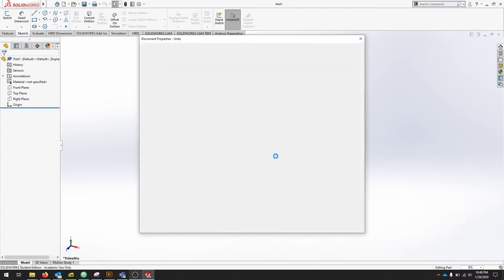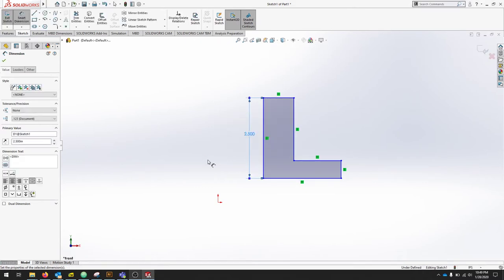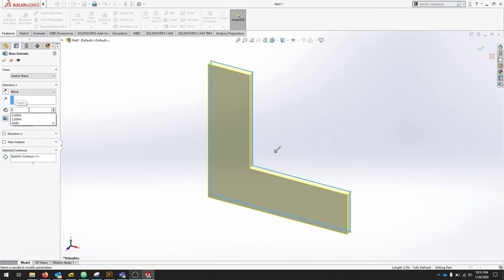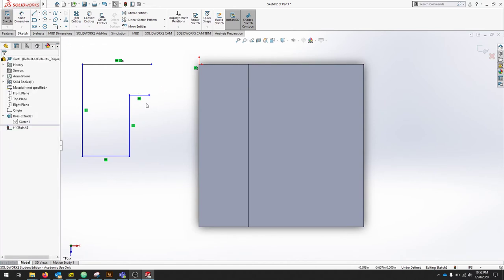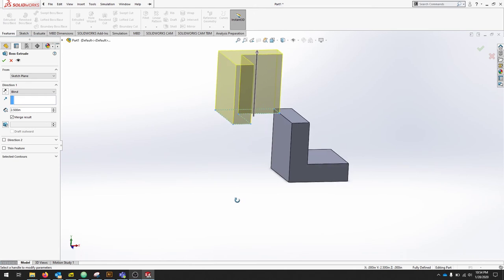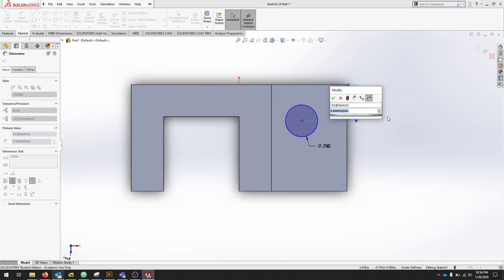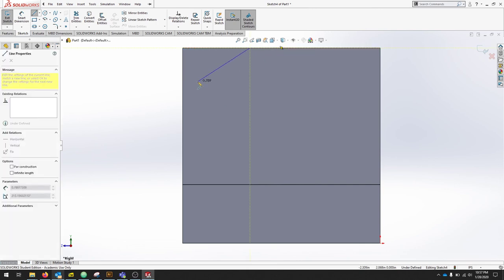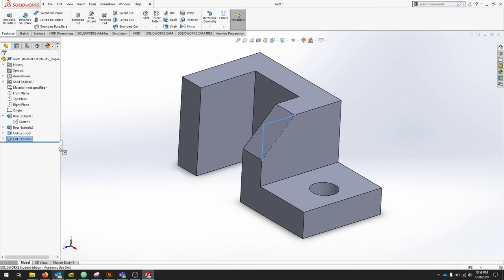SOLIDWORKS 2019 Basic Parametric Fundamentals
An example part from Parametric Design in SW 2019 to gather basic sketching and features.